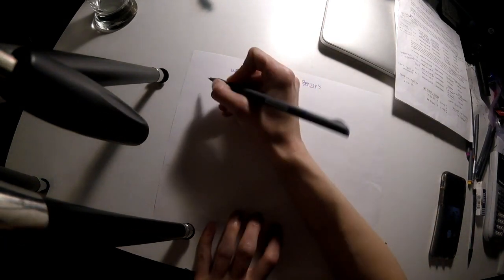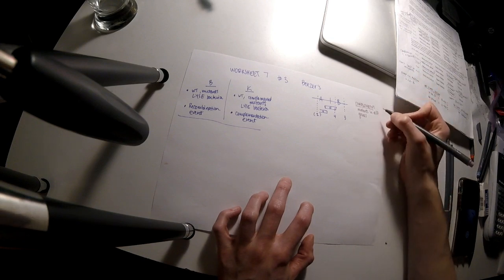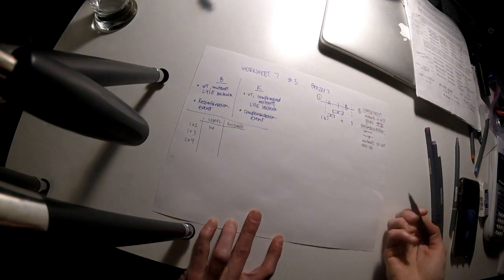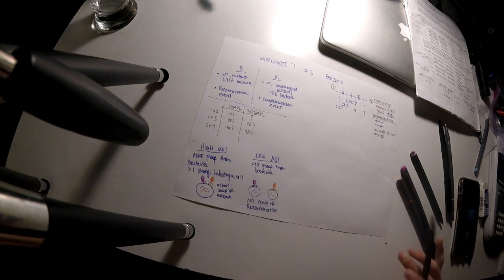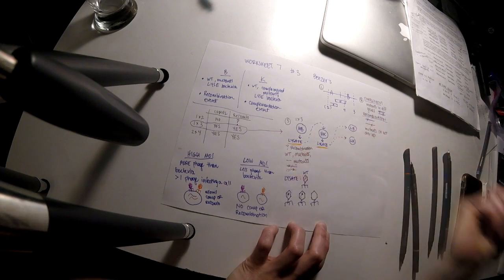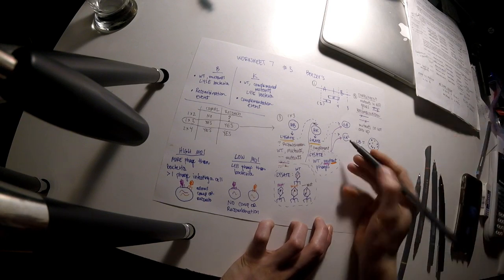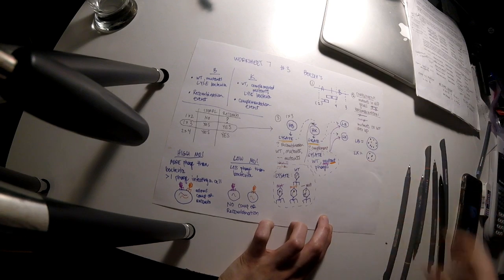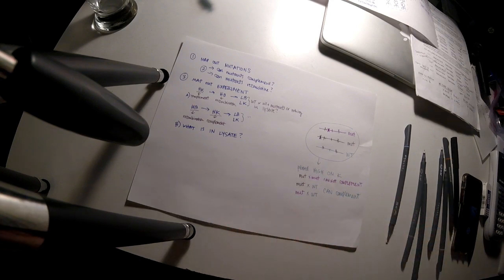Benzer Experiments with Phage on K and B Bacteria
Benzer Experiments looking at bacteria plates